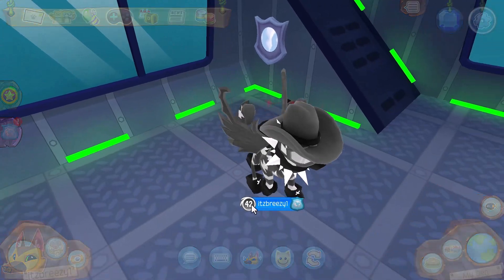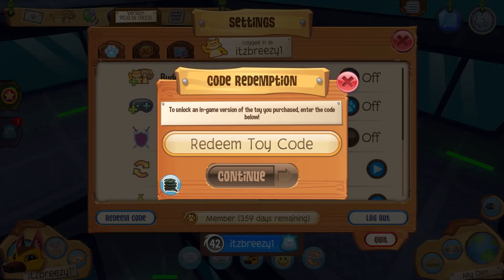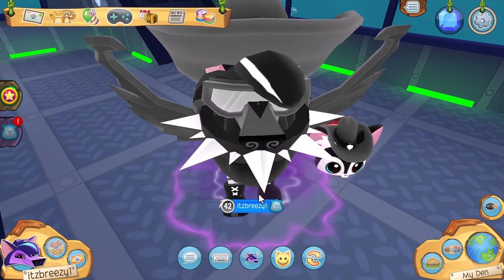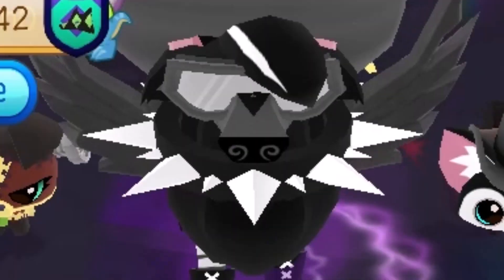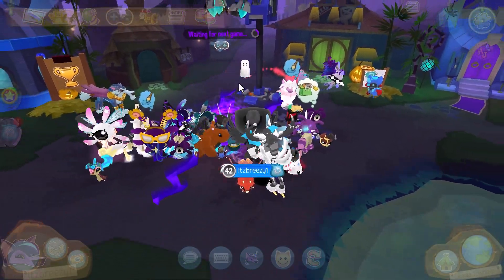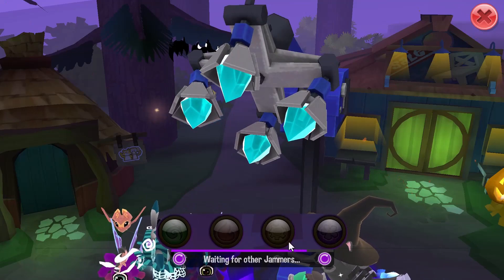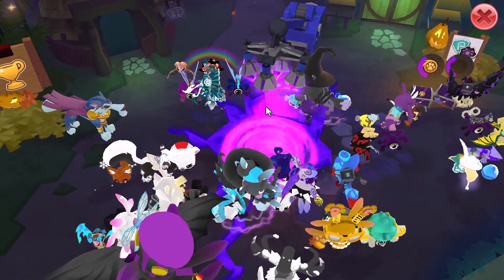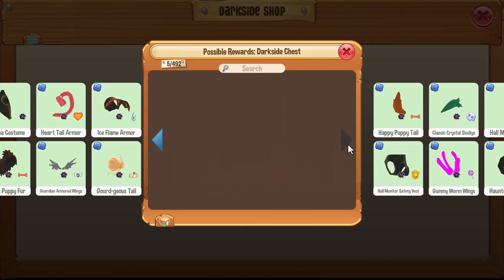THIS WILL *CHANGE* ANIMAL JAM FOREVER...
What's up Animal Jammers! Animal Jam New Minigame! Animal Jam Lightside! Animal Jam Darkside! Animal Jam Light Accelerator! Animal Jam Phantoms! Animal Jam New Bundle! Animal Jam Night of the Phantoms! New Animal Jam! Enjoy this Animal Jam video! :)

What is Animal Jam?
Animal Jam is an exciting online playground for kids who love animals and the outdoors, developed and published by WildWorks Inc. Join millions of players to create and customize your own animals and dens, socialize, play games, complete quests, and feed your curiosity about animals with a vast multimedia library of animal facts and videos. Animal Jam is a safe and fun place to explore online, and it inspires children to explore and protect the natural world outside their own doors!

Username (Both Animal Jam Games): itzbreezy1
Credits!